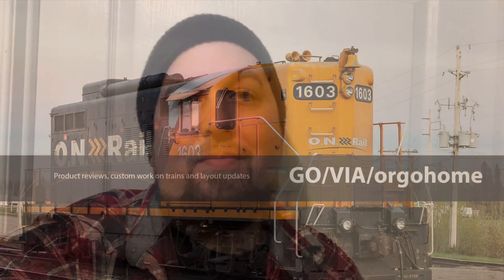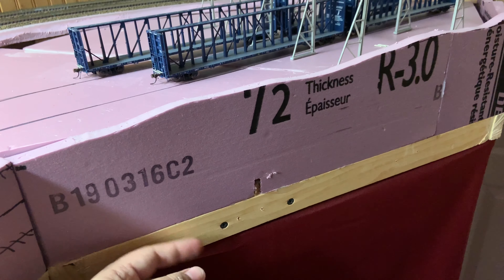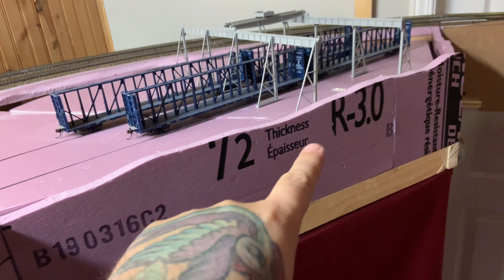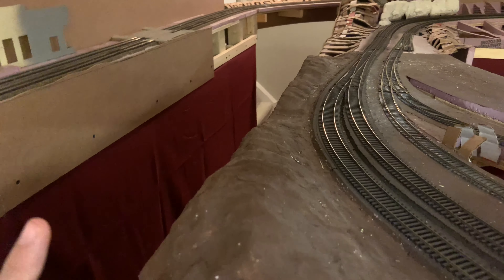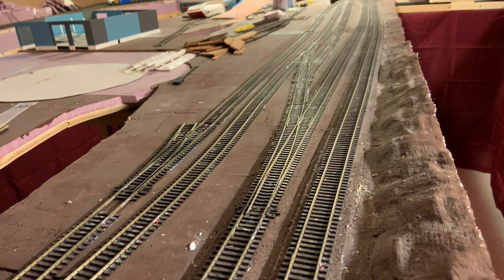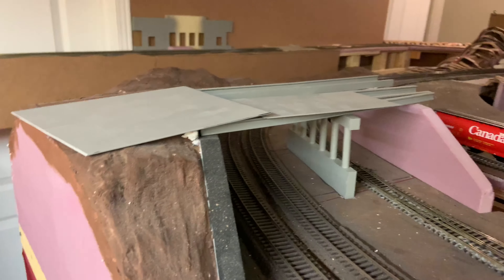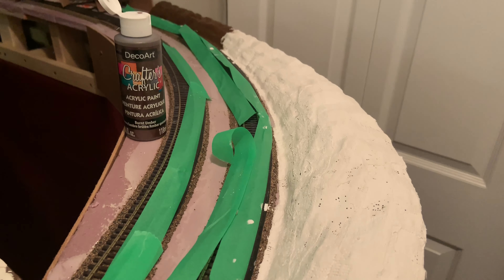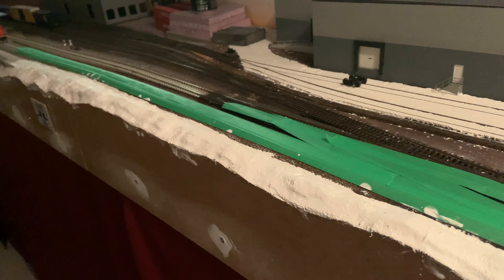How To Add scenery in 5 Easy steps